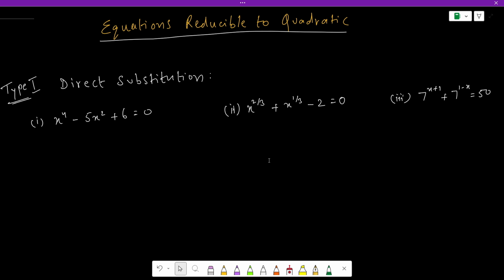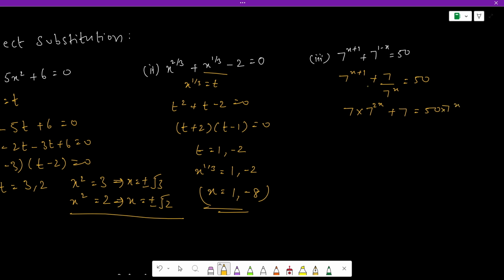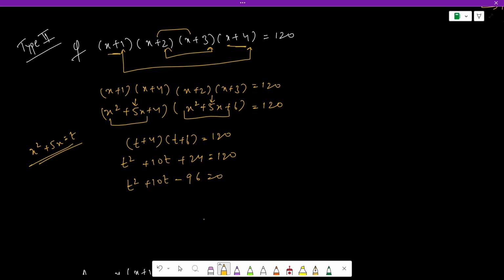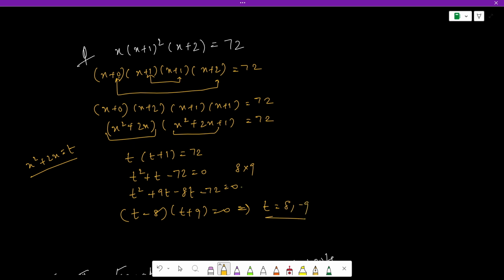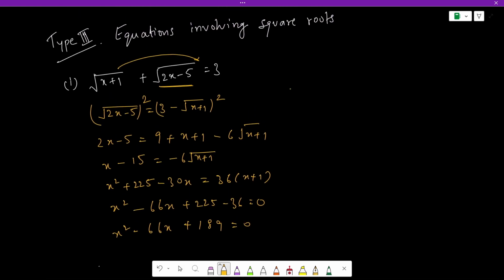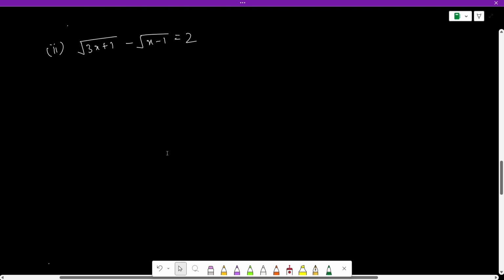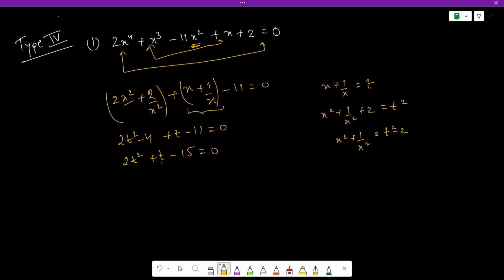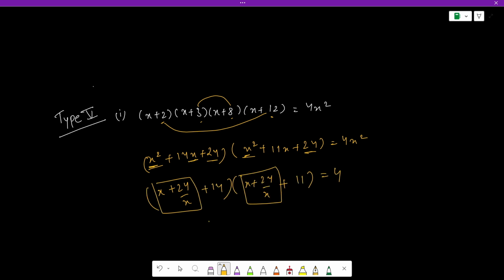Quadratic Equations: Equations Reducible to Quadratic | Part 1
In this in-depth algebra tutorial, we master the powerful technique of solving equations that are reducible to quadratic form. Learn how to transform complex, intimidating problems involving higher powers, square roots, and fractions into simple quadratic equations that you can solve with ease!

We cover everything from the fundamental concept of "u-substitution" to advanced patterns that appear in competitive exams. Whether you're an Algebra 2 student or preparing for the JEE or SAT, this guide will equip you with the skills to solve these problems confidently.

✅ What You Will Learn in This Video:
🔹 The core concept of an "equation in quadratic form".
🔹 The essential U-Substitution technique for simplifying equations.
🔹 How to solve equations with higher powers (e.g., x⁴, x⁶).
🔹 Step-by-step method for equations involving square roots (radicals).
🔹 A clever trick for solving reciprocal equations (e.g., involving x + 1/x).
🔹 Advanced examples with multiple products and grouping.